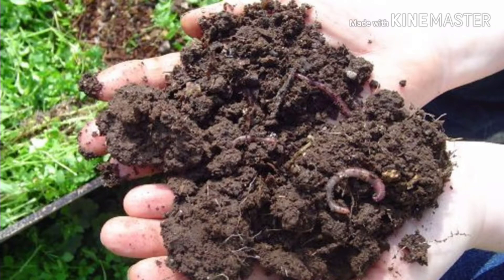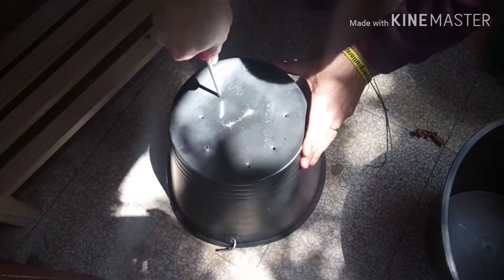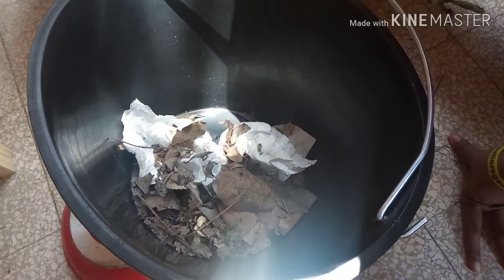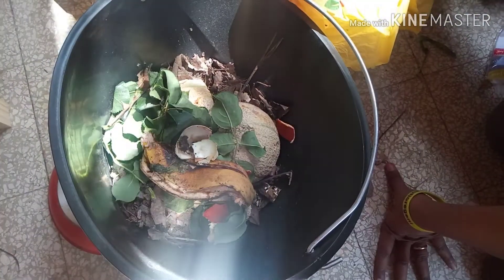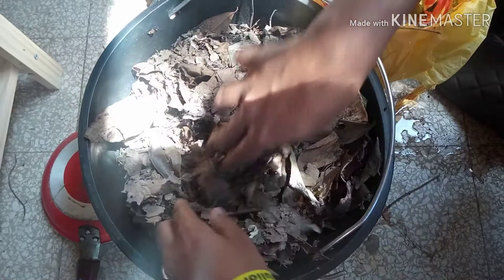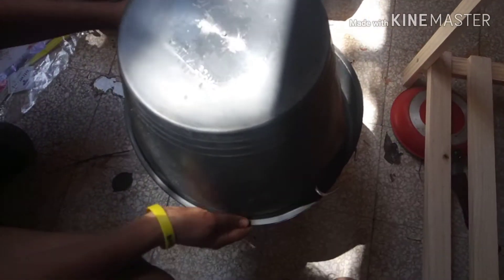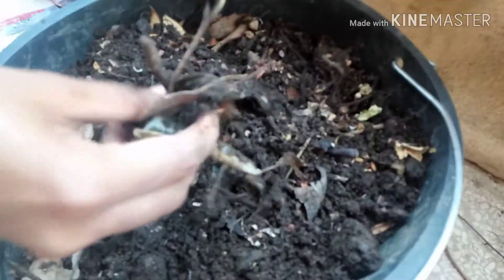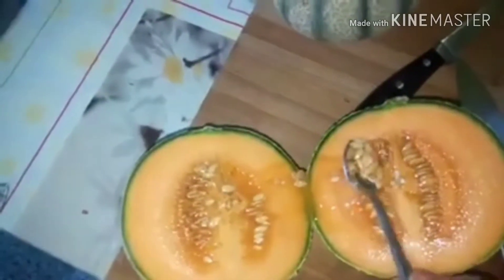★ How to compost at home for free, NO SMELL, NO FLY, from kitchen scrap and food waste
If you like to make compost for your plants your own from the kitchen waste, this video will help you. These are the secrets of composting odour free and easy.
I would like to show you how I do my gardening on a very low budget (usually it's zero budget) and I'm  interested to know how you do gardening on a budget.

No money?
No garden?

 You can still be a gardener. I don't have a garden and I spend nothing. But I do have a little balcony with  100s of plants in it. 99% of them I propagated.  If you are a person who loves to do gardening on a budget, you are in the right place. Let's inspire each other and others ❤️
Anybody can be a gardener.

🌱 IF YOU HAVE TRIED THIS OR ANY OTHER Zero Budget Balcony Gardener VIDEO AT HOME I'D LOVE TO SEE PHOTOS OF YOUR PROGRESS VIA MY FACEBOOK GARDENING GROUP you like my channel, please subscribe to my channel

Send messages:  m.me/ZeroBudgetBalconyGardener.

Plants give you happiness.